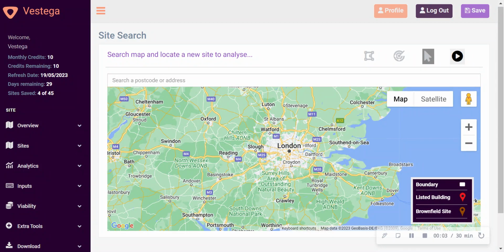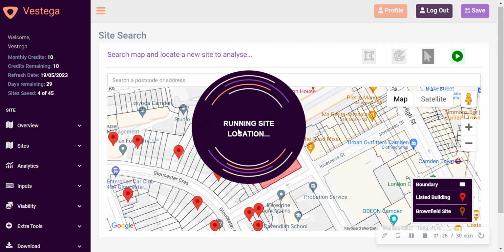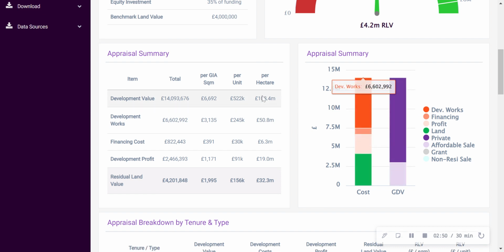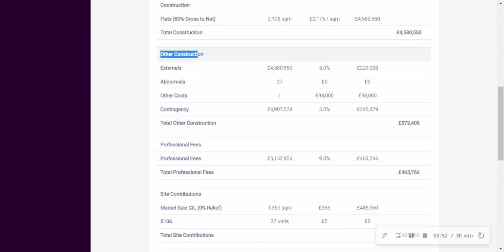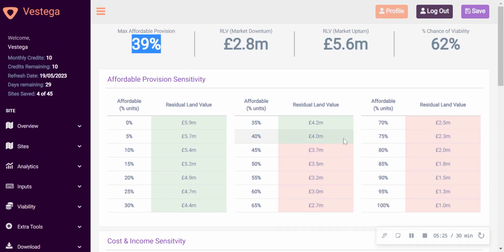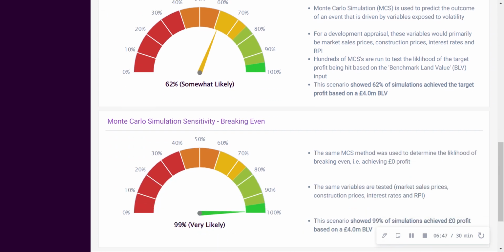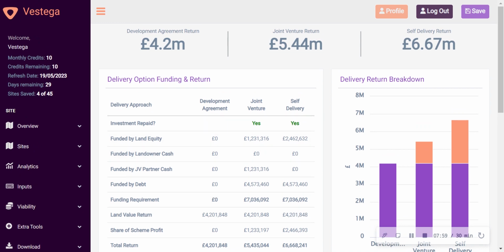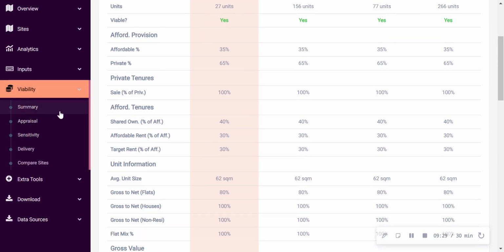Site Search & Automated Appraisal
How to use Vestega's Feasibility tool to generate an automated residual land value appraisal for any site in the country